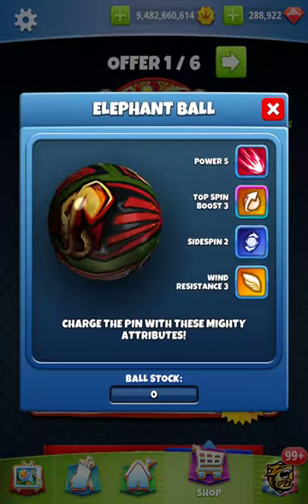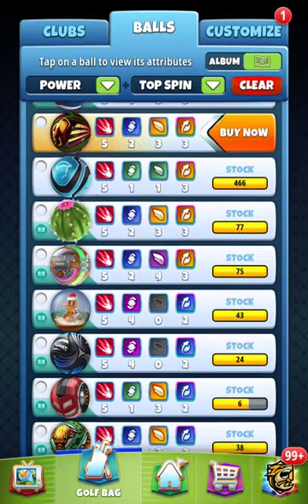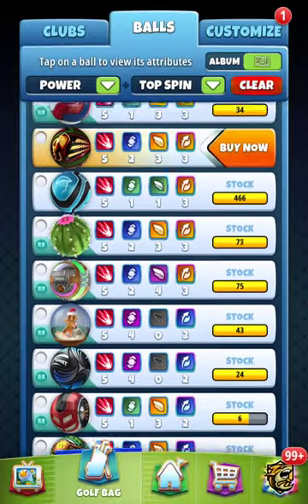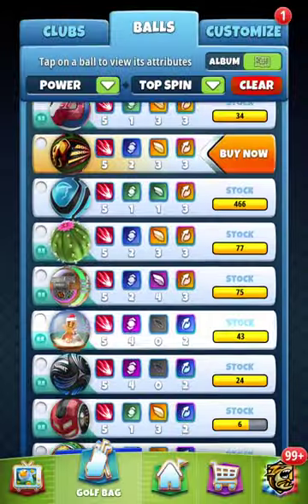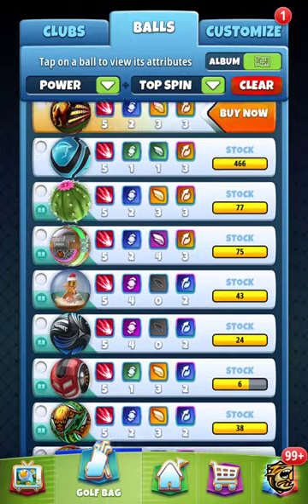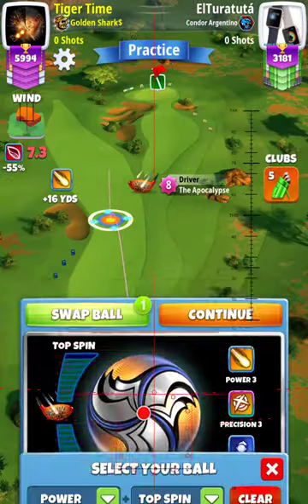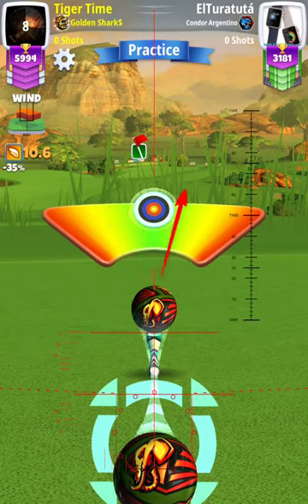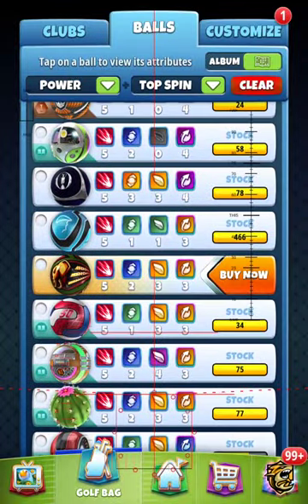Elephant Man Ball Offering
Ballsacks